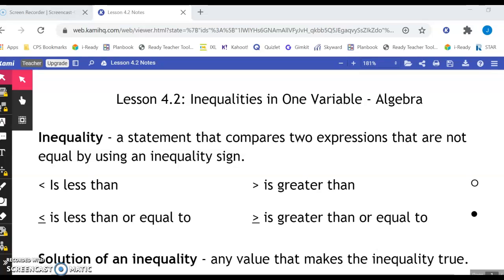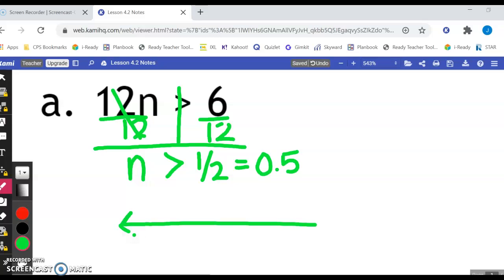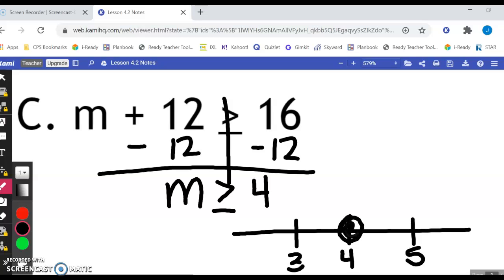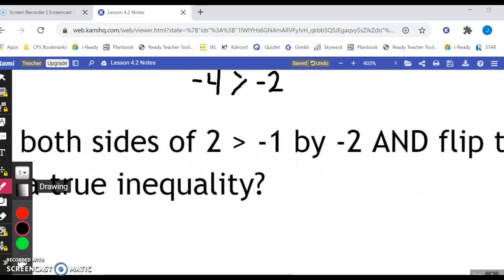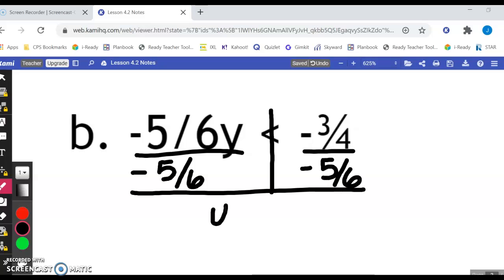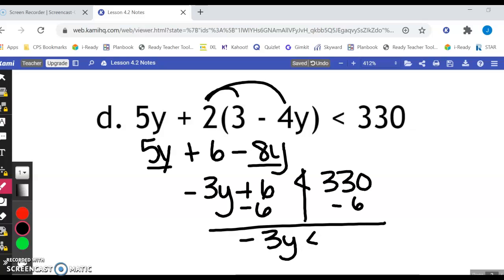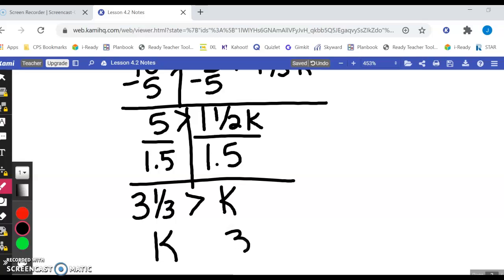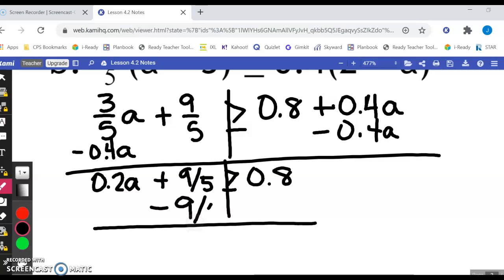Inequalities In One Variable